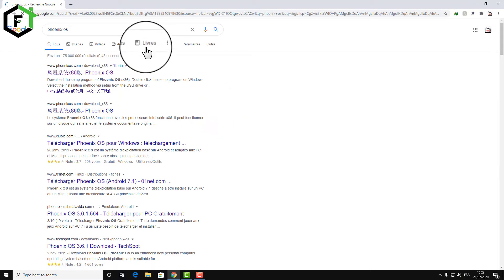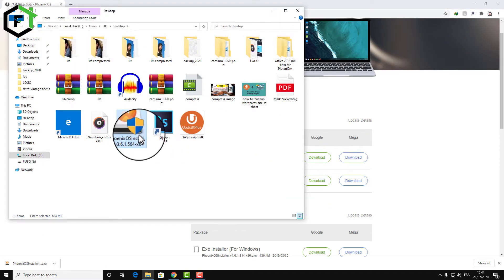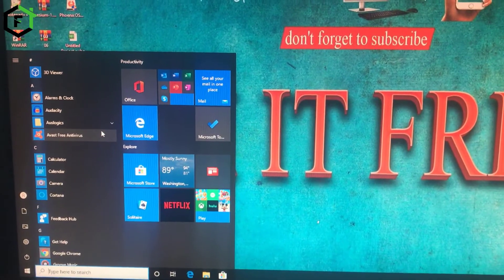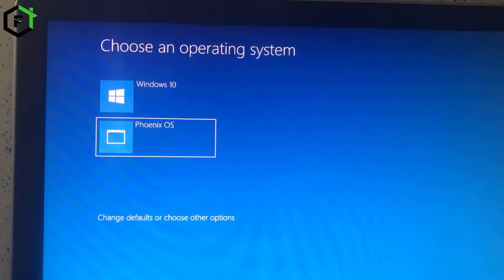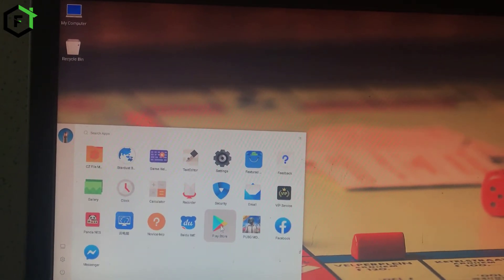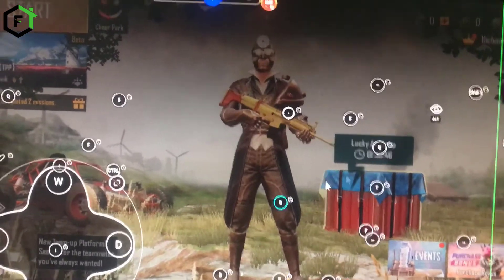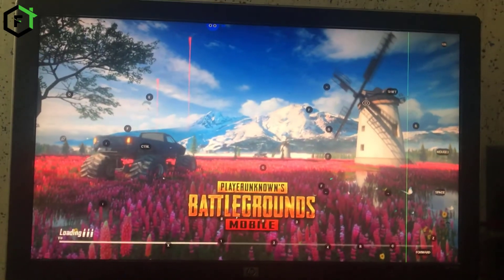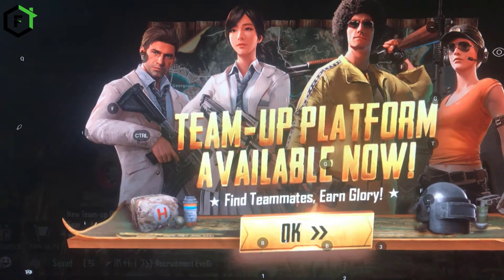PUBG Mobile on LOW End PC [ Core i3 / 4 GB RAM ]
Let’s collaborate and bring your ideas to life 🚀 In this video you will learn How To Play PUBG Mobile on old low Pc
4GB RAM i3 Intel HD 4000
NO GRAPHIC CARD